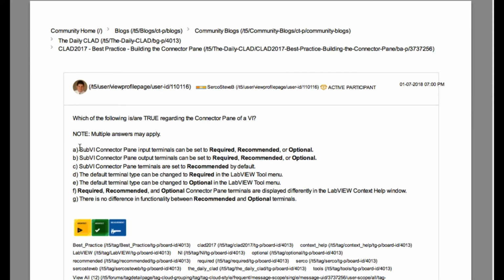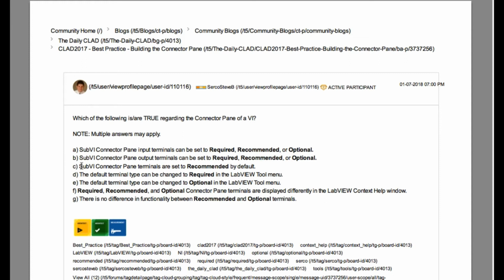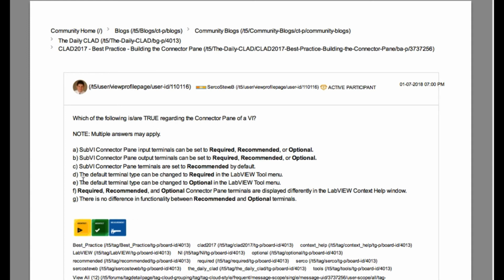LabVIEW CLAD 054 Three types of Connector Pane terminals